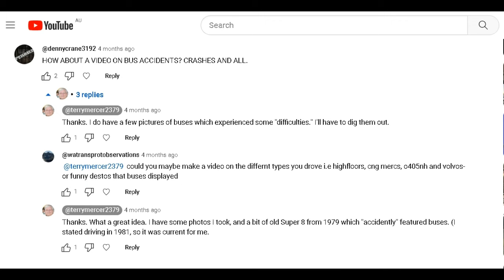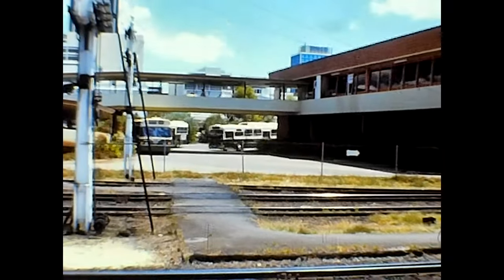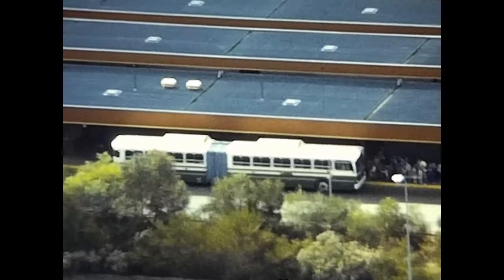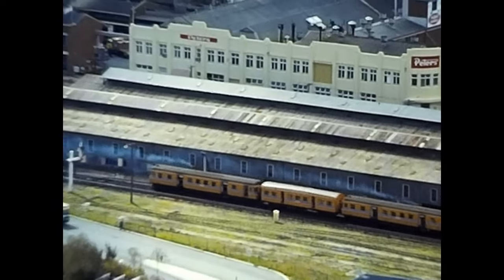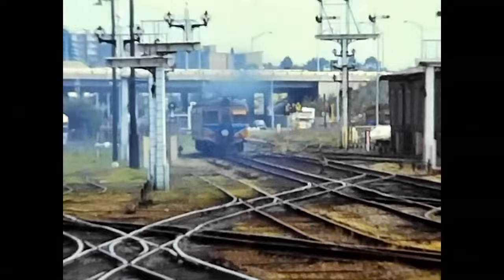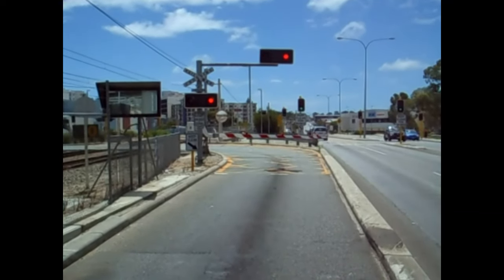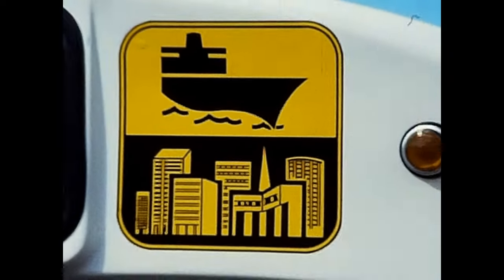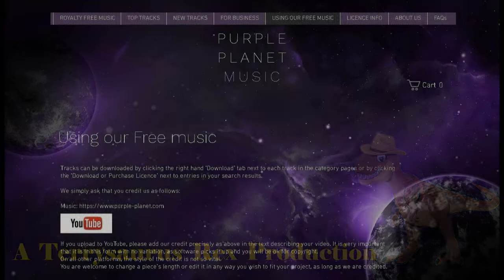Perth's Buses in the 1970s & 80s.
This short video is in response to YouTuber "@watransprobservations" who requested to see some buses I interacted in in my earlier days. Most of the footage dates from the late 1960s to 1970s, about 10 or so years before I actually joined the MTT/Transperth. There is one clip from 2007 of the exit from the Roe St Bus Lane where buses did U turns across the Railway Tracks. Most of the film has trains as the primary focus, with buses "photobombing" the shoot, for which I am now quite grateful. for their music which they kindly license for use if accompanied by recognition here in the video's description.